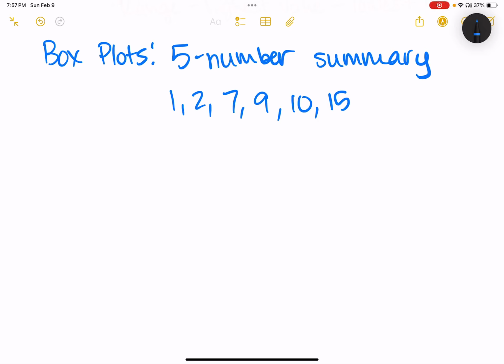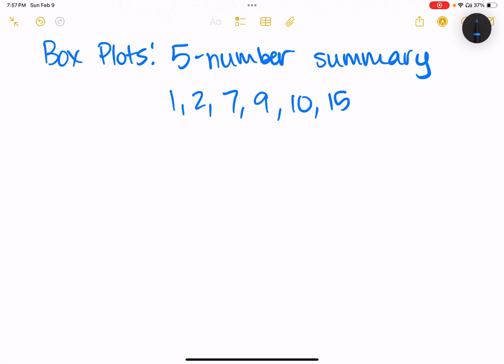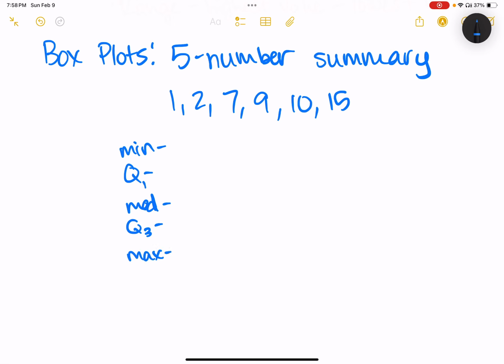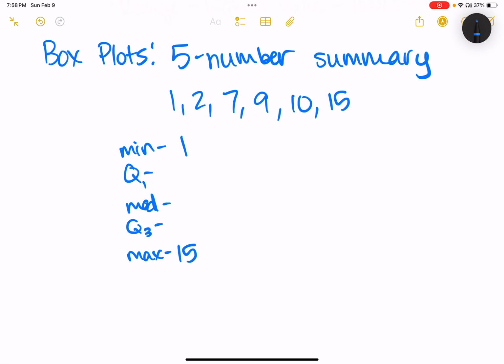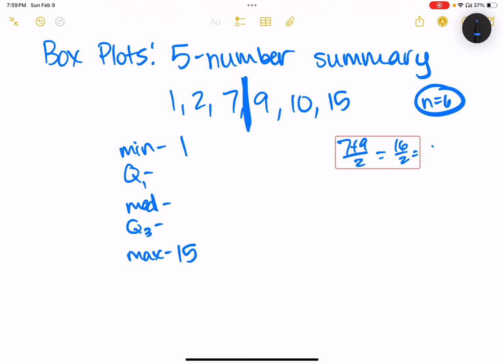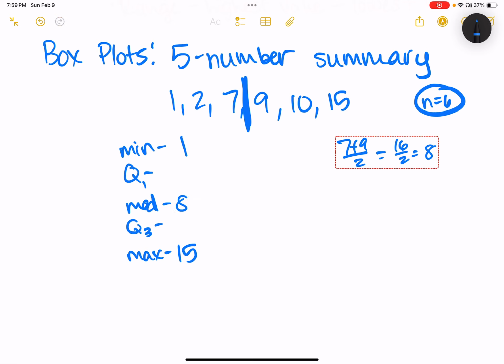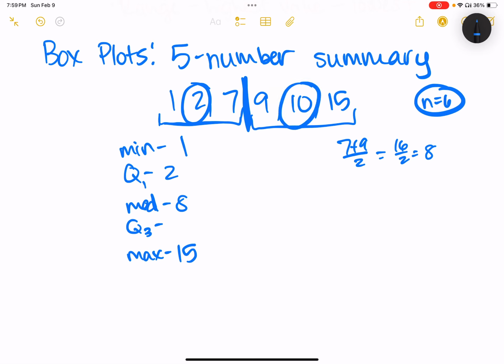How to Create 5 Number Summary for Box Plots | Stats